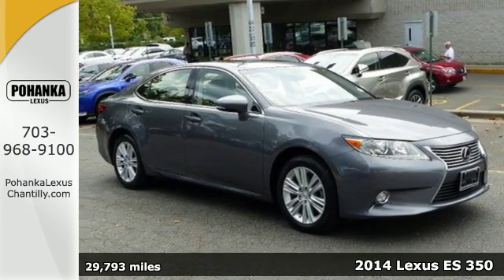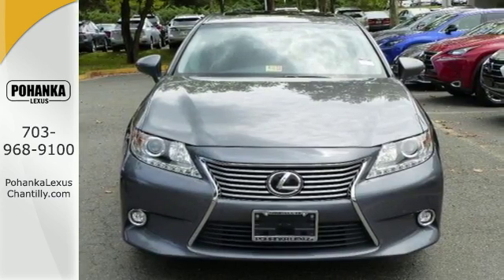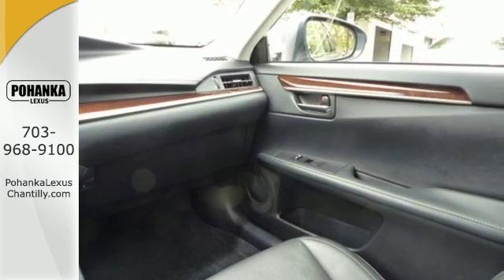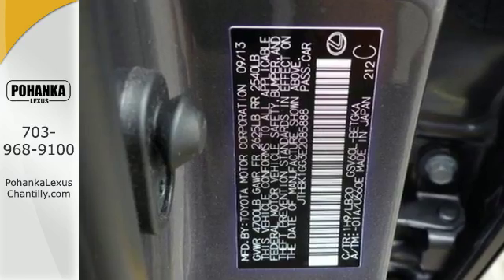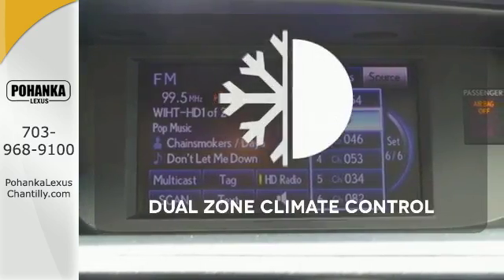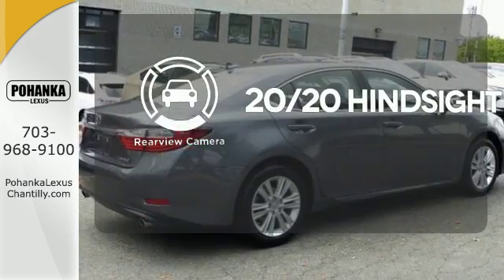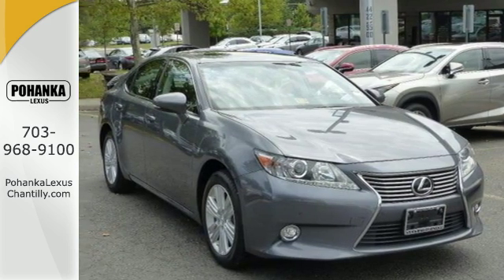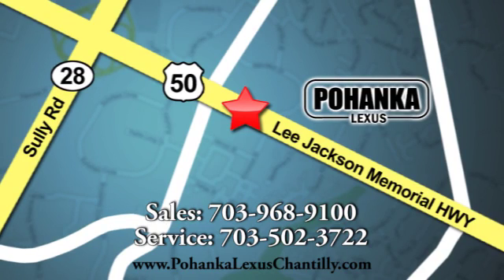Used 2014 Lexus ES 350 Chantilly Dale City VA DC, MD LP8277 - SOLD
Year: 2014
Make: Lexus
Model: ES 350
Trim: 4dr Sdn
Engine: 3.5 L V6 Cyl.
Transmission: Automatic
Color: Nebula Gray Pearl
Interior: Black
Mileage: 29793
Stock #: LP8277
VIN: JTHBK1GG3E2085888
L/CERTIFIED!! CLEAN CARFAX!!! DISPLAY AUDIO PACKAGE!!! BACKUP CAMERA!!! This Vehicle is L/Certified with Warranty Coverage up to 6 years from the Date of first use and Unlimited Miles!! You will also receive Complimentary Scheduled maintenance for the next 2 years or 20,000 miles!! With 24/7 roadside assistance and trip interruption services. Peace of mind that extends beyond the vehicle’s original warranty. That’s not all!! It has been through a Rigorous 161 point SAFETY and QUALITY inspection! Our Service department is open from 5:30am to 11:00pm 365 days a year!!! NO APPOINTMENT NECESSARY!!! With FREE Wifi internet Cafe, Childrens Play Area, Snacks, massage chairs and Sports Lounge. Be a part of the Pohanka Lexus family.

Address:
13909 Lee Jackson Memorial Hwy